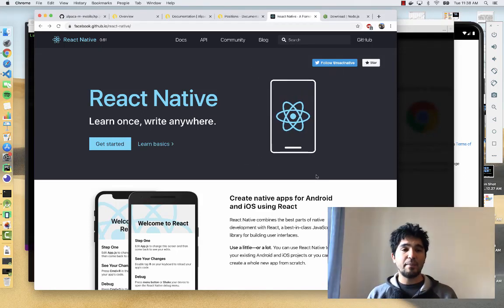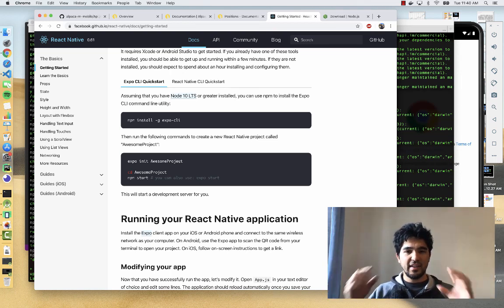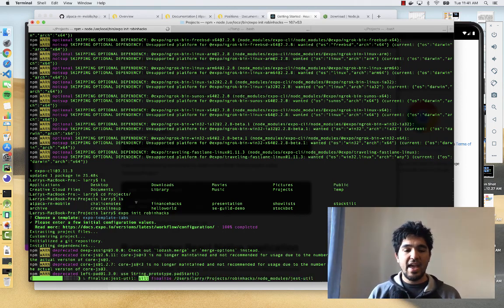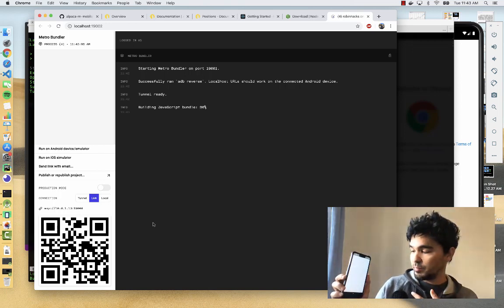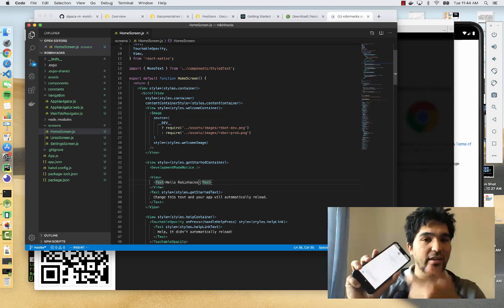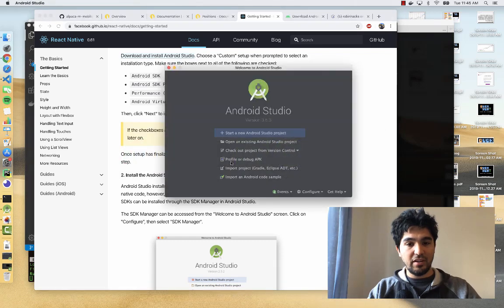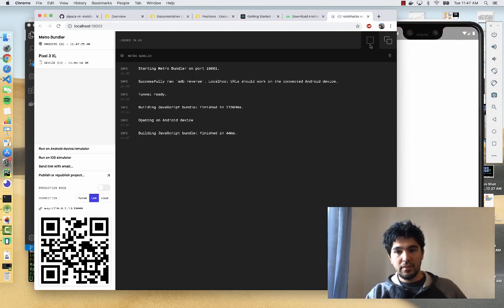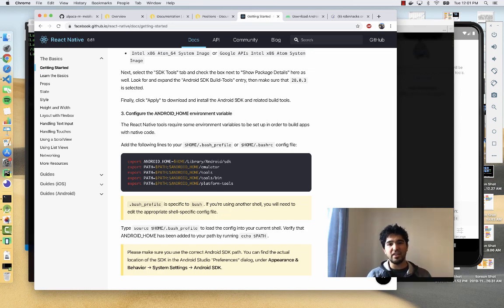Build Your Own Robinhood with React Native and Alpaca (Part 2 - React Native Setup)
In this video, we start a new React Native application using Expo. We also go over how to run the code on a physical device and on an Android emulator.